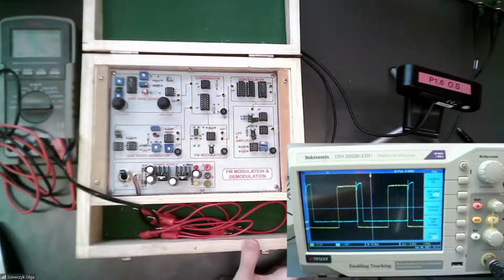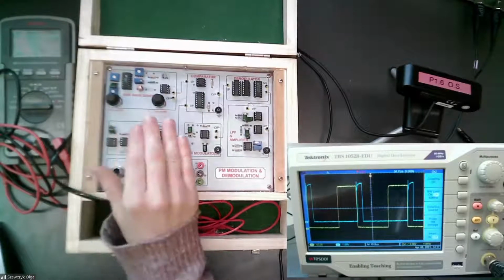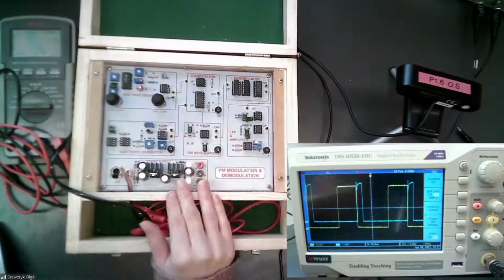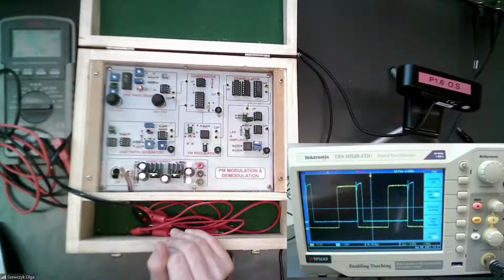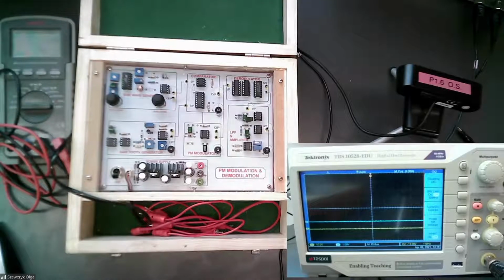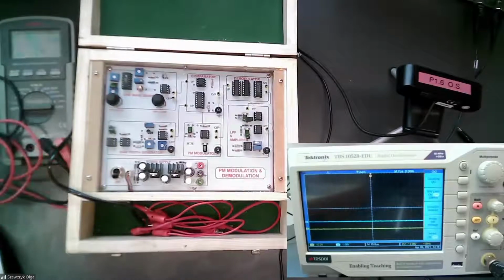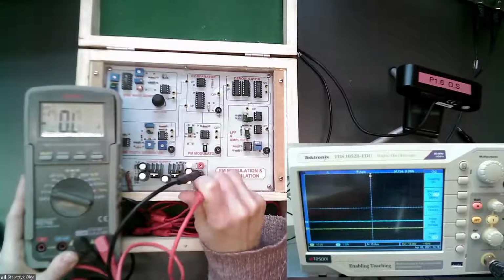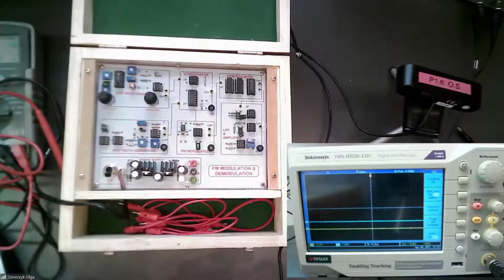Fundamentals of telecommunication (L) - PM modulation and demodulation